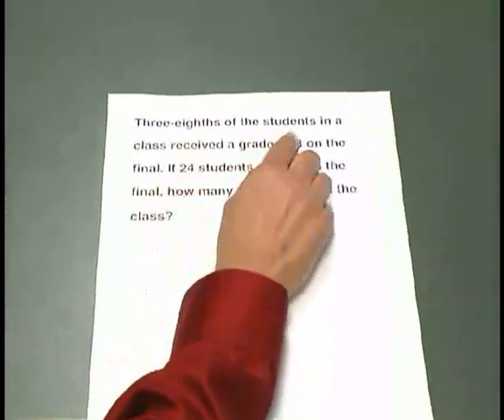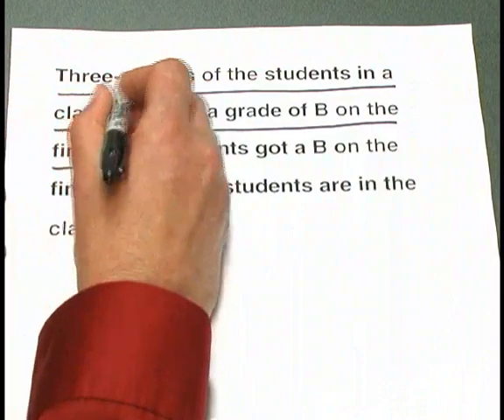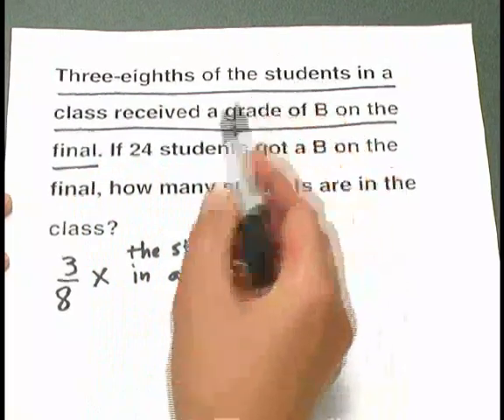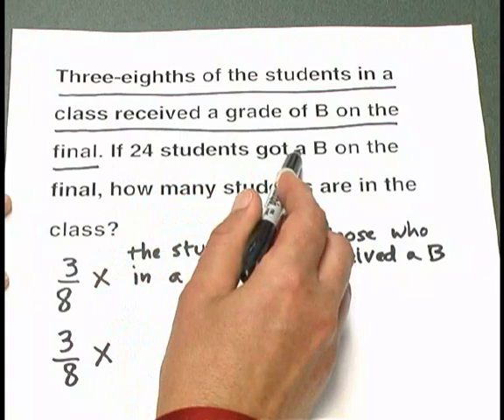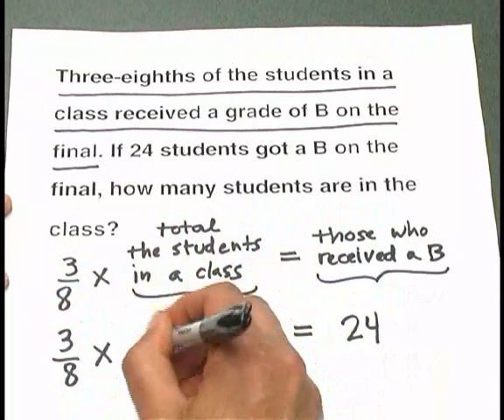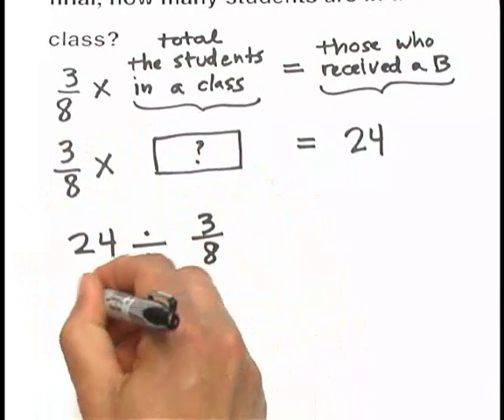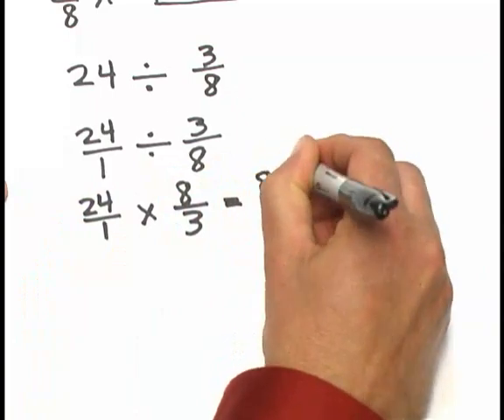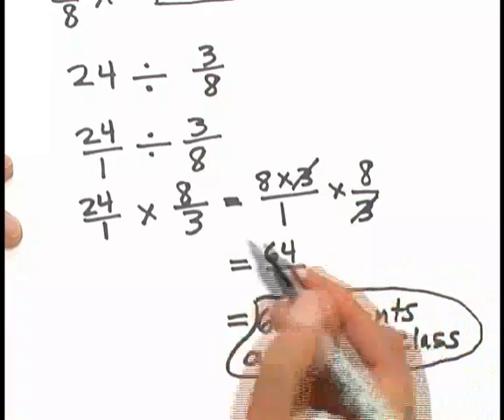Essential Mathematics, Chapter 4: Word Problem Involving a Fraction of Something #2